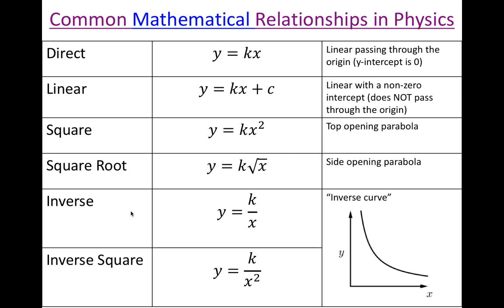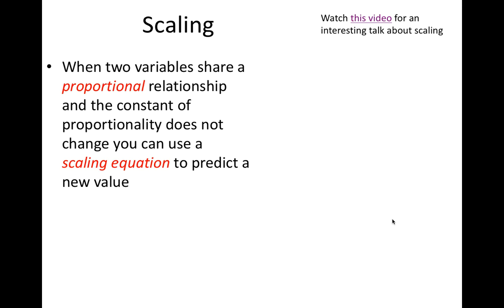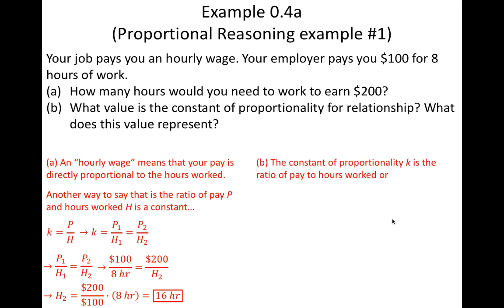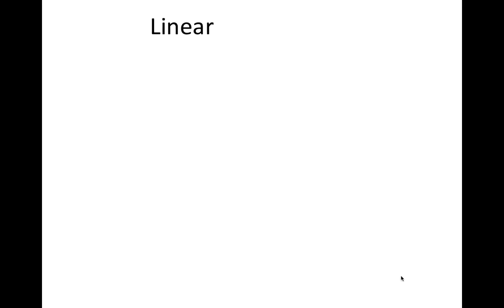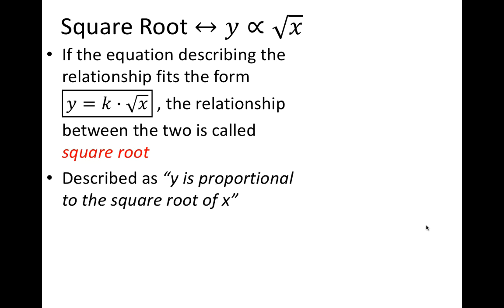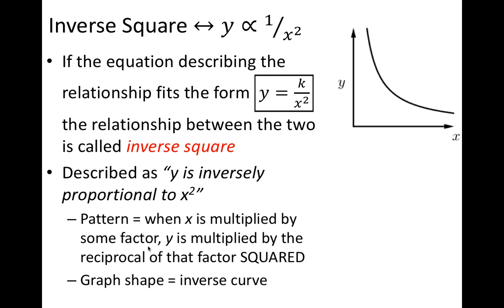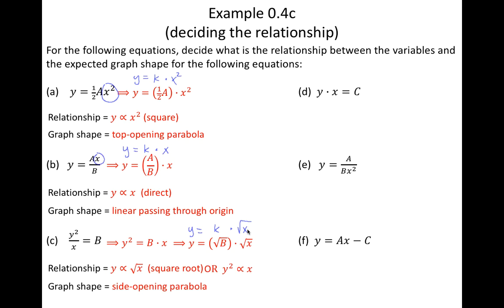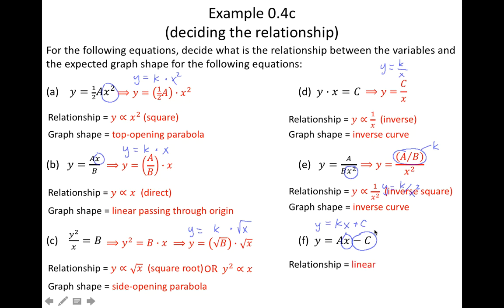Lecture Notes 0.4 Math Relationships and Scaling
In this lecture, I discuss the six basic relationships that are common in physics as well as how you can use scaling to make predictions